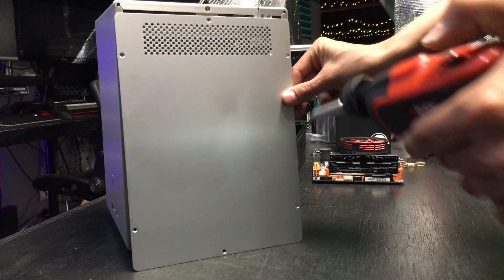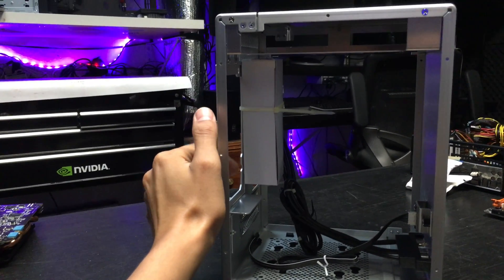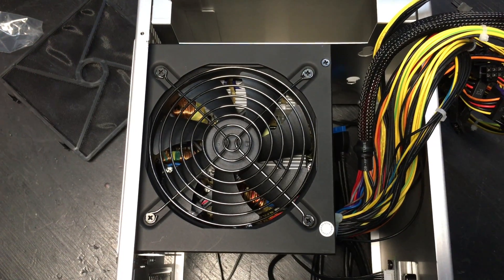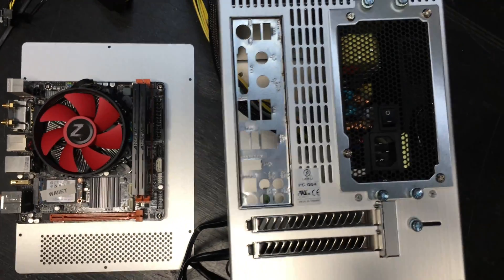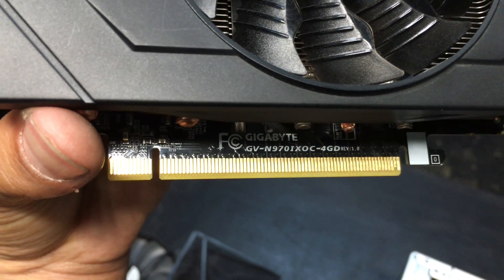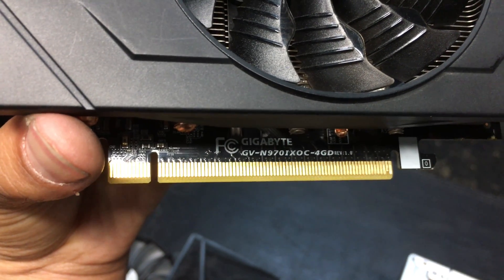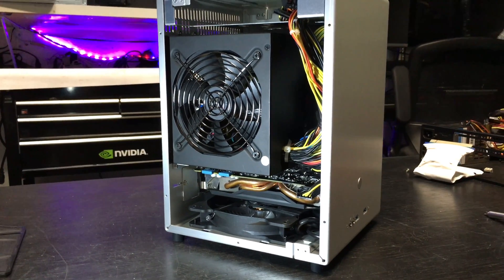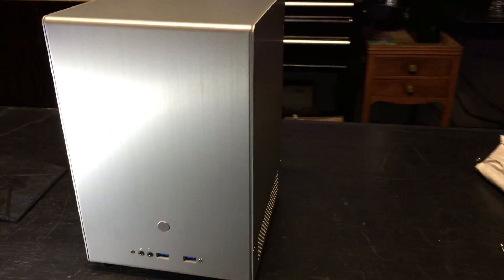LIAN LI PC-Q04A MINI ITX Case Review & HACKINTOSH Build GTX 970 i7-4770S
This is my personal Video editing, Music recording build.
Apple OSX Yosemite 10.10.5 Hackintosh.